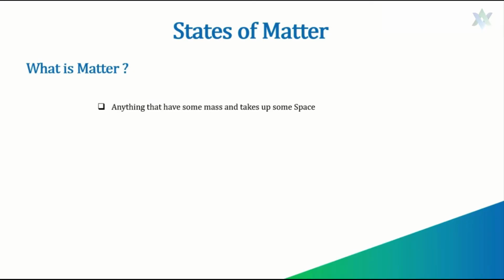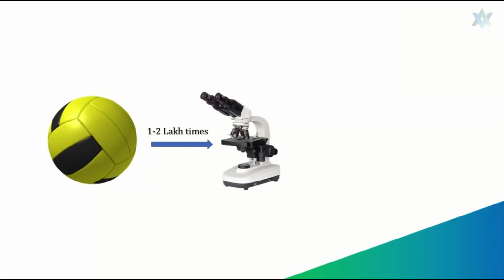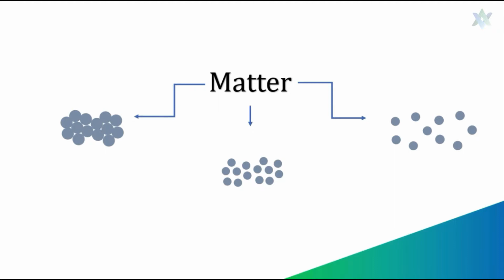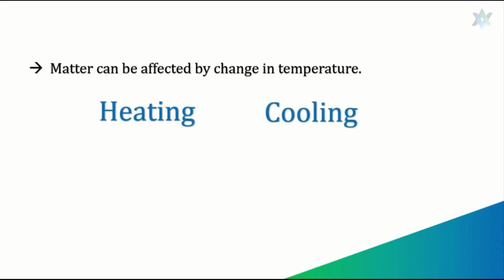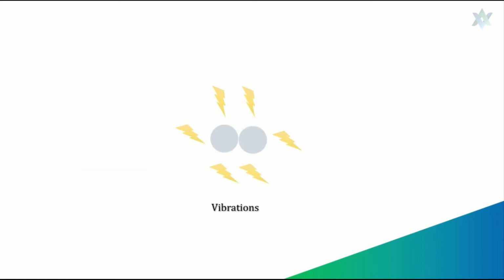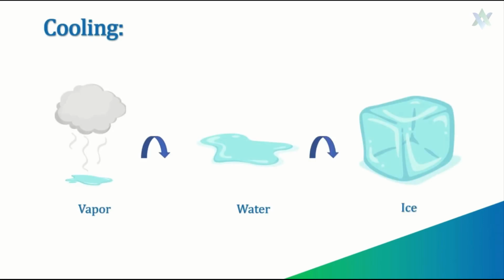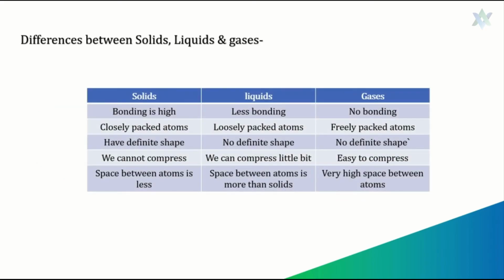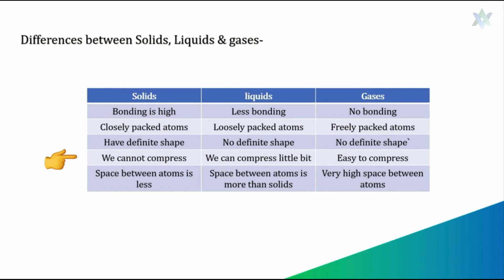States of Matter | NCERT | Chemistry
States of Matter Class 11 | NCERT | Chemistry

There are four natural states of matter: Solids, liquids, gases and plasma. The fifth state is the man-made Bose-Einstein condensates. In a solid, particles are packed tightly together so they don't move much.